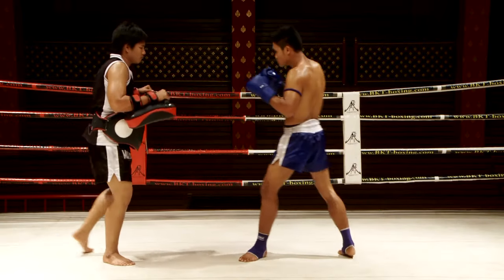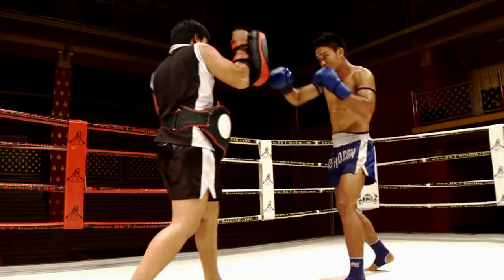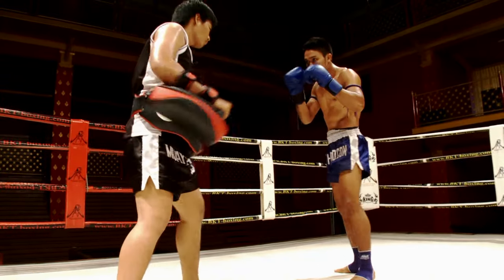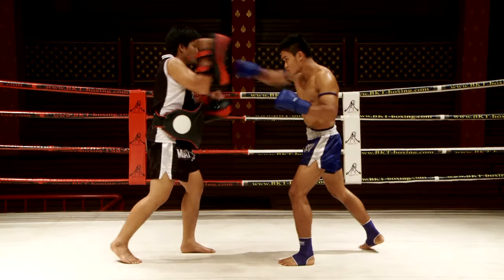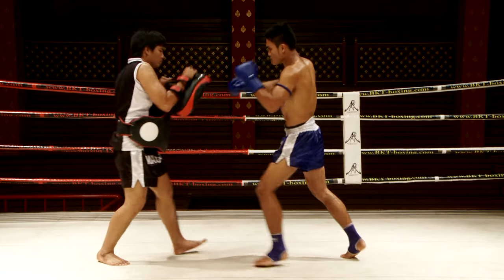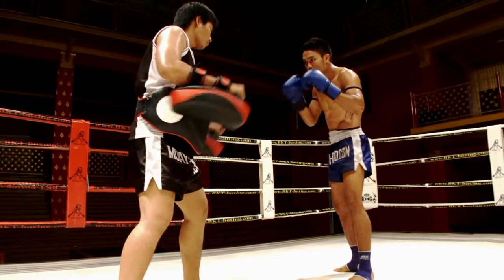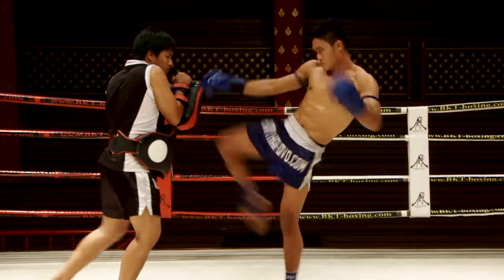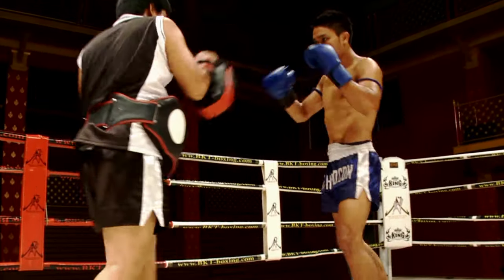COMBINATION for your Training at Home | Muay Thai Basics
A combination of 3 steps is presented here. Practice these during training at home on the heavy bag and during shadow boxing. Pay attention to the timing of Kem.

Alternatively, you can also perform the round kick to the head.
Another option is a knee kick with the rear leg.

Techniques and training videos are now regularly posted on this channel.

Here you will find the complete Muay Thai series on training and technique:

My Muay Thai Basics book